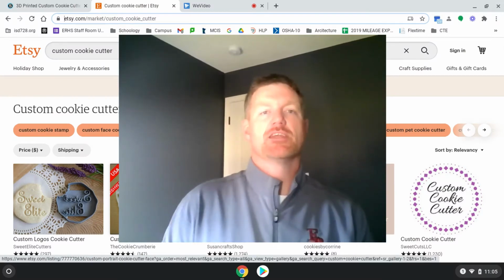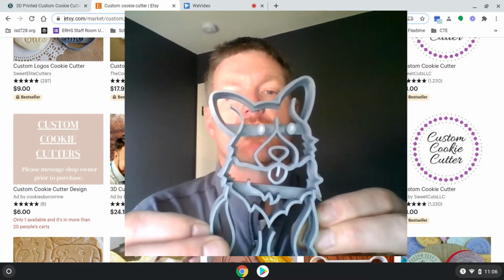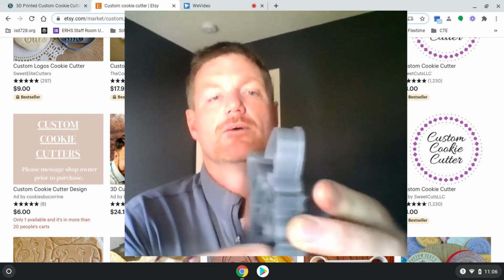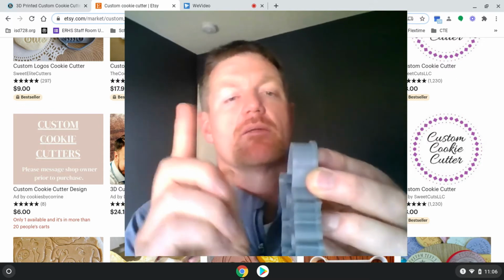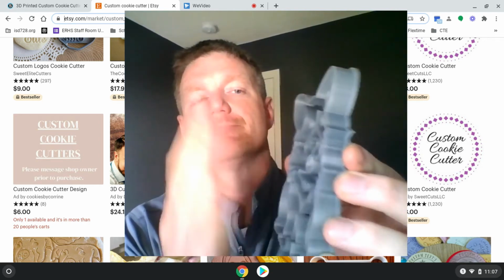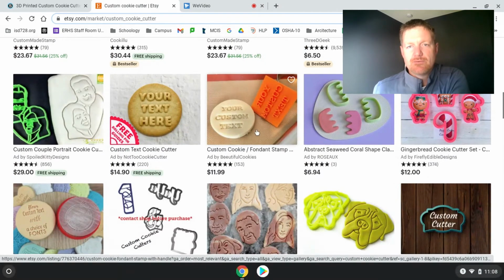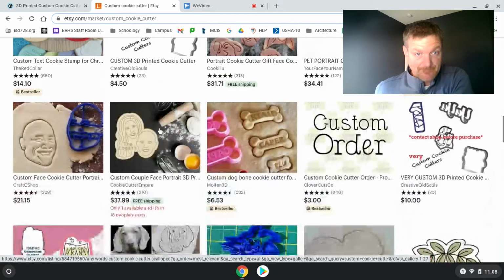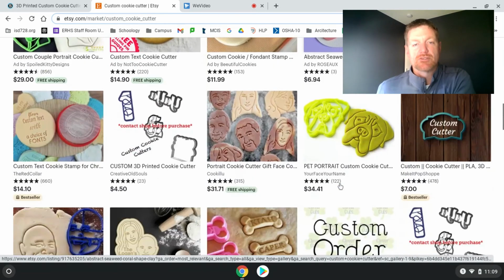3D Printed Cookie Cutter Fusion 360 Intro